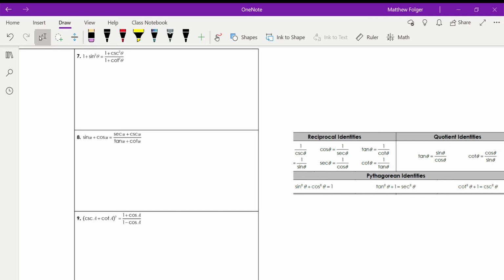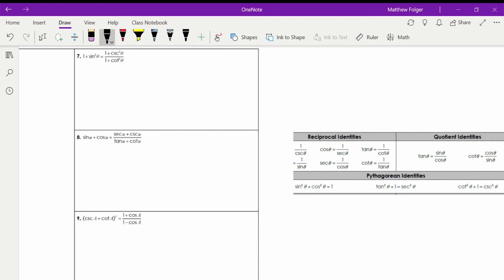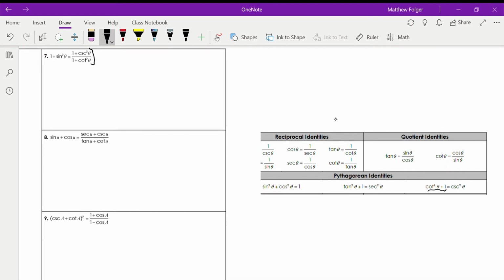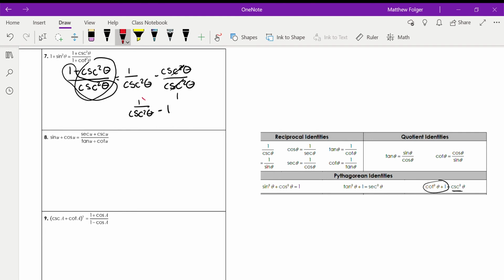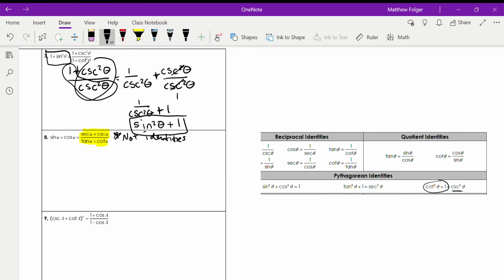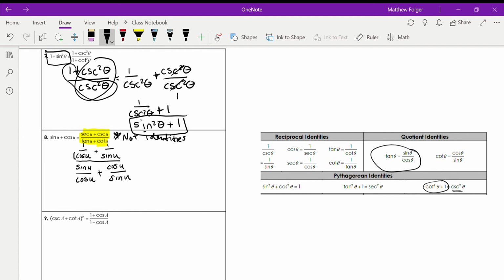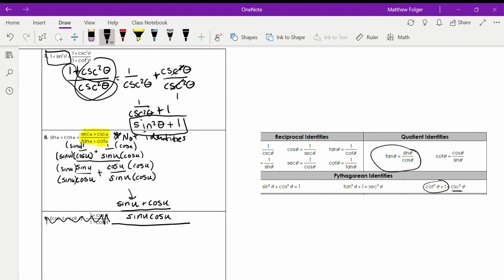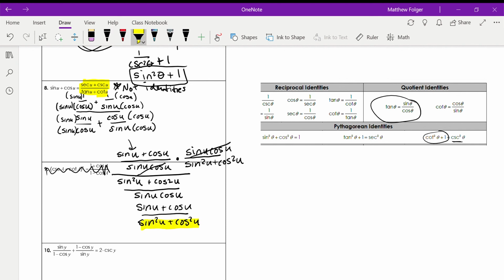Precalculus Lesson 3 Part 2